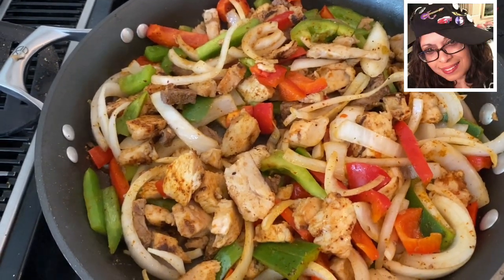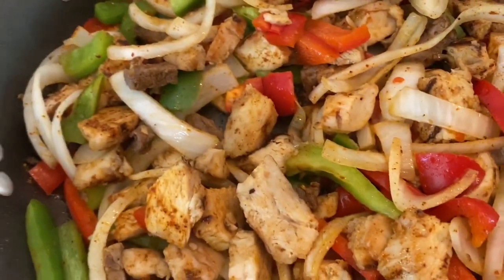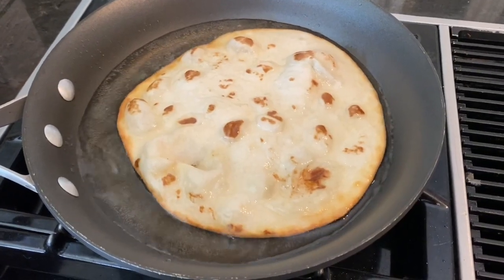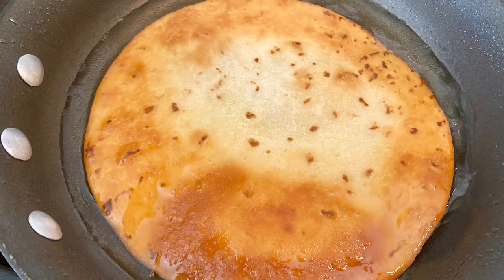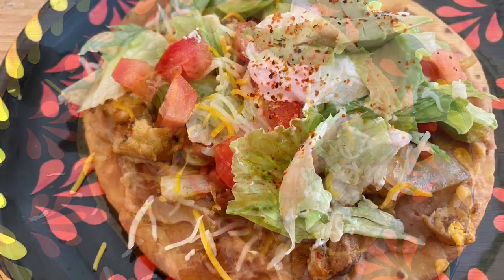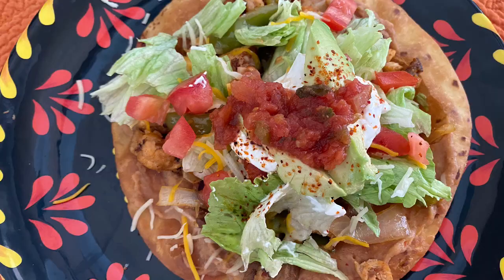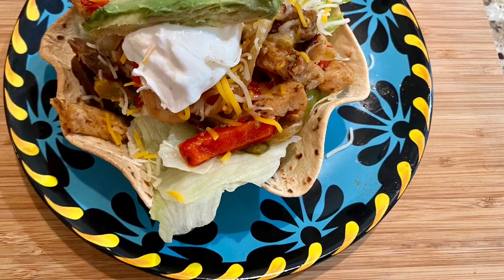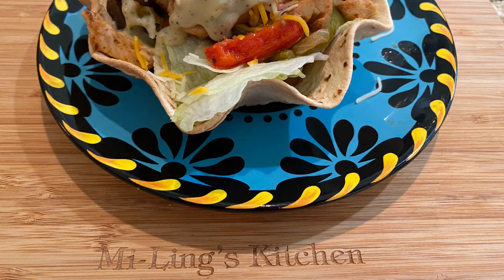Cooking with Mi-Ling - Two Meals One Dish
Make a tostada on day one and a fajita taco salad on day two!